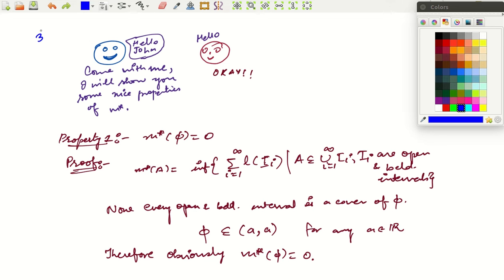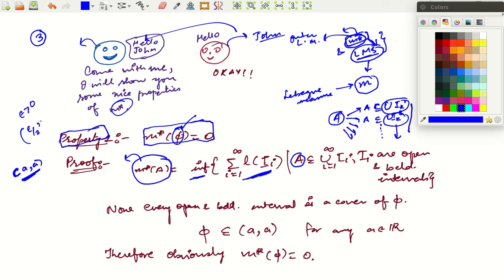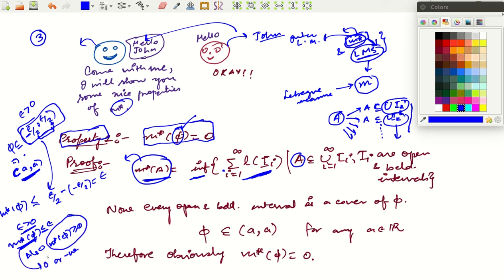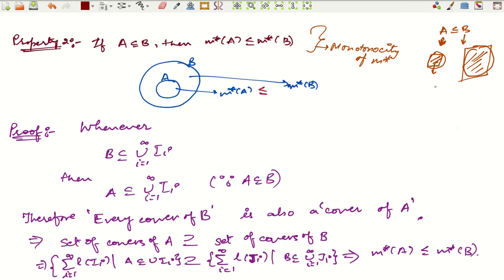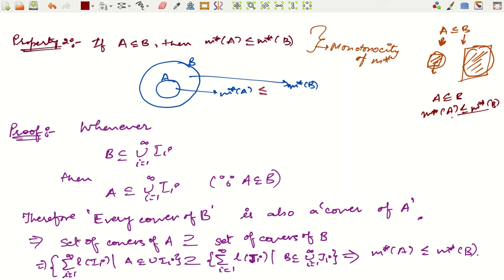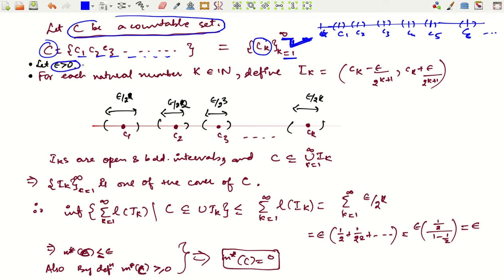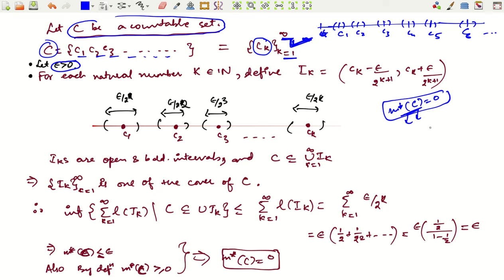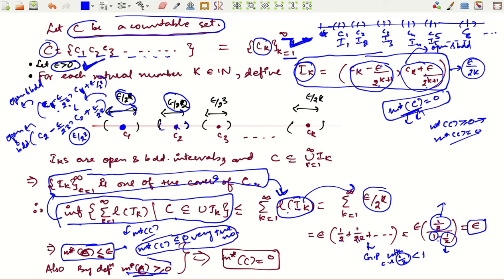Lecture 3: Properties of outer measure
Outer measure of empty set is zero.
Monotone property of outer measure.
Outer measure of countable set is zero.

Advantages
1. Latest Questions for Preparation of different examination such as UGC, IAS, NBHM etc.
3. MCQ Quiz on the previous videos